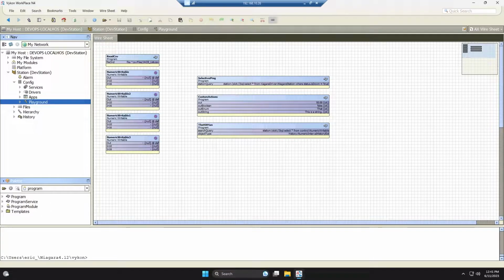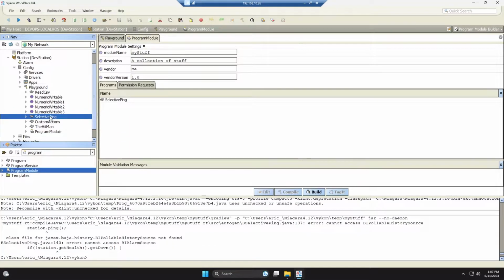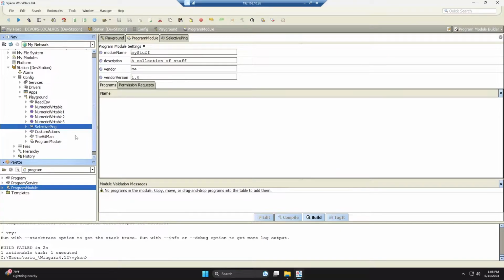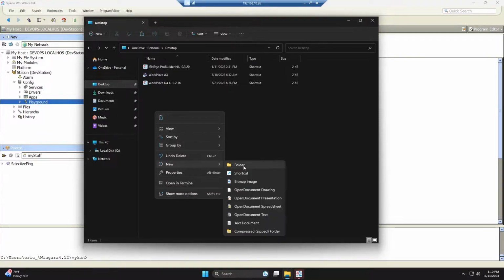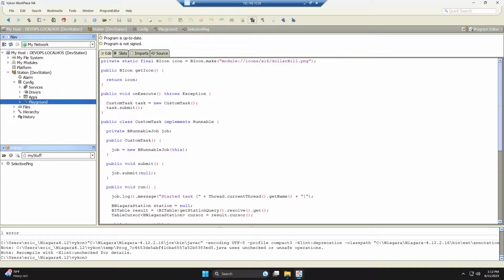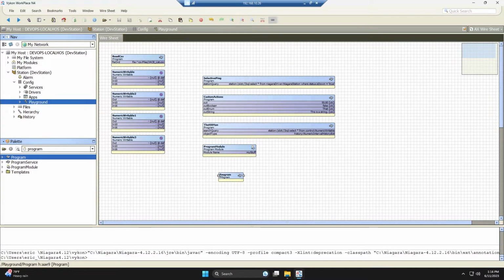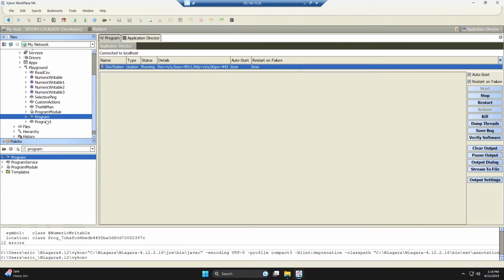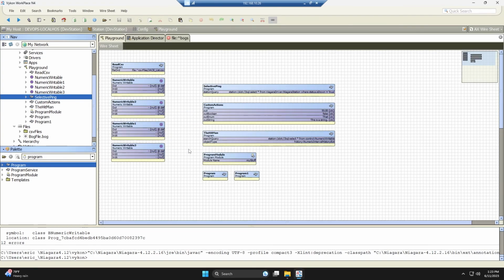Niagara Program Object - Lesson 8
This is the eight lesson in this Niagara Program Object tutorial series. In this video, I'll go over how to compile a Program Object into a module and I'll explain some of the differences between the two and explains a few of the pro's and con's of each. Enjoy!

Intro - 0:00
Convert Program To Module - 0:15
Troubleshooting Errors - 0:56
Adding a Custom Icon - 3:09
Convert Program To a Module - 5:34
Program vs Module - 5:52
Outro - 8:53